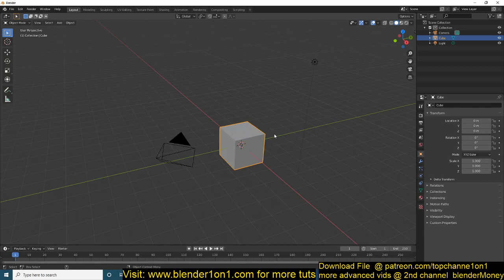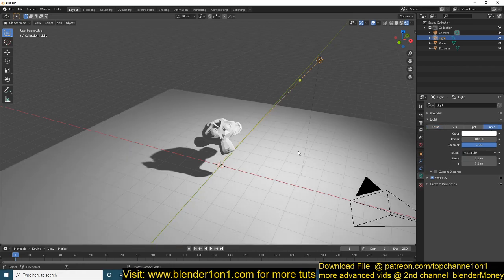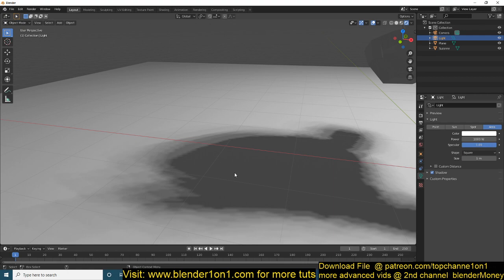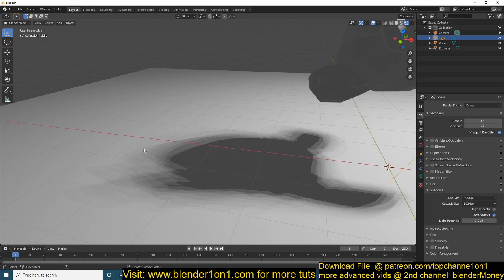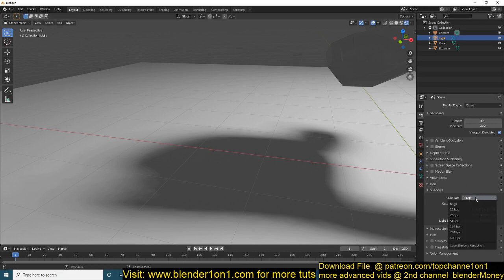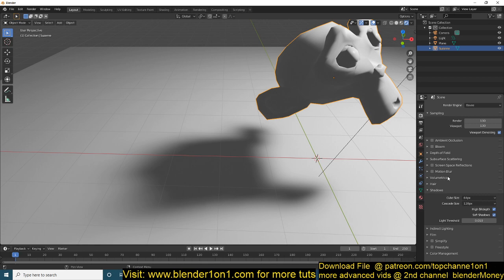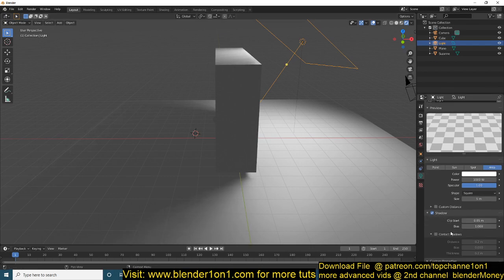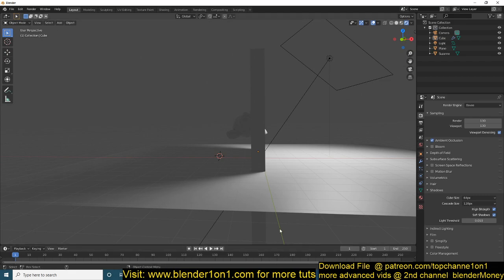How to render soft shadows in blender 2 81 easily